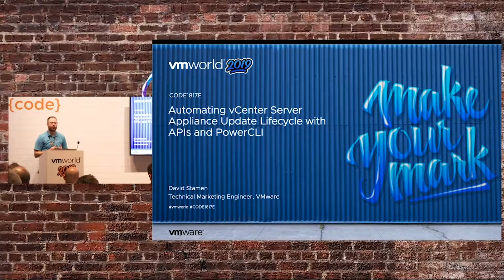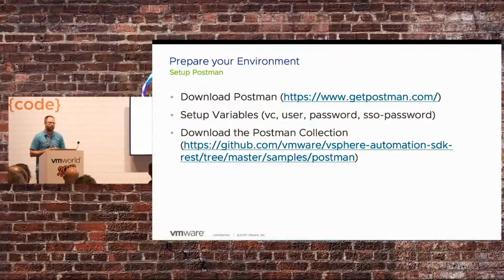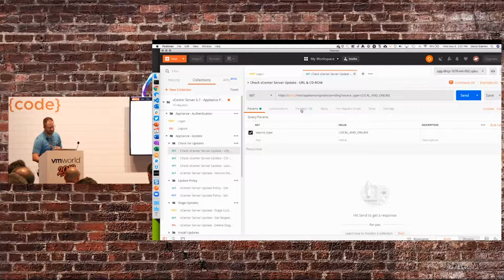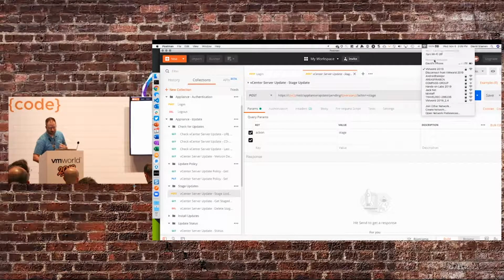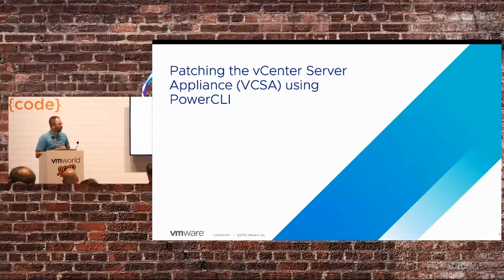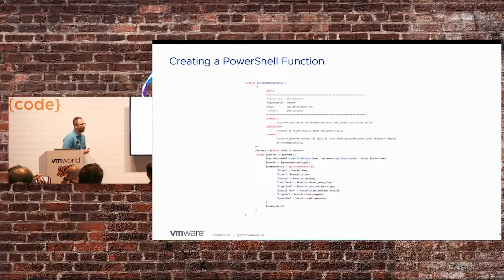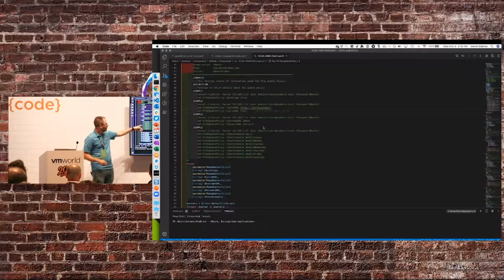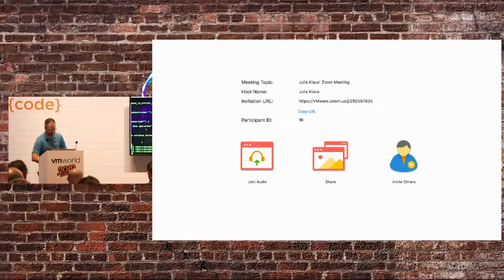David Stamen - Automating vCenter Server Appliance Update Lifecycle with APIs and PowerCLI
VMware vSphere 6.7 included new APIs to handle VMware vCenter Server Appliance patching. Based on these APIs, I created a Postman collection and Power CLI module that can interact with them. Join this session to see how you can manage your vCenter Server Appliance at scale with APIs and PowerCLI.